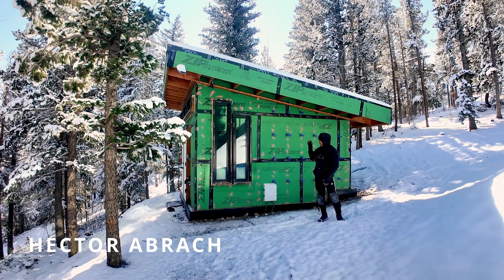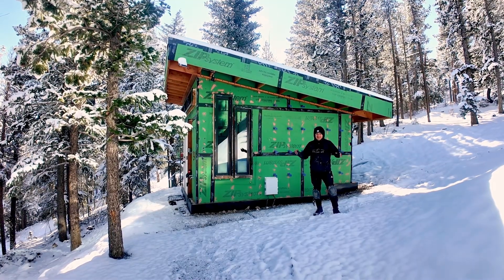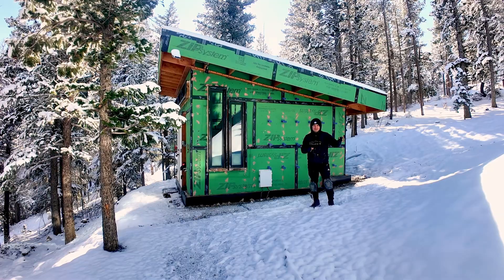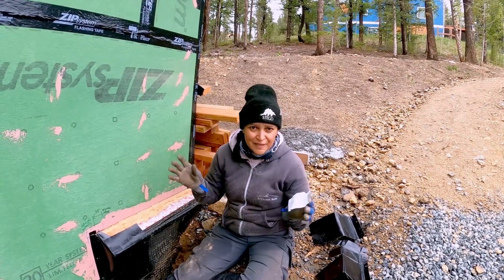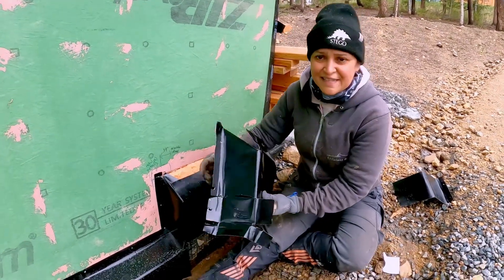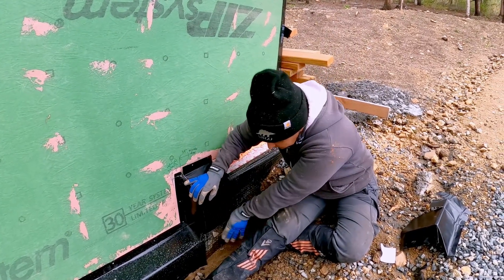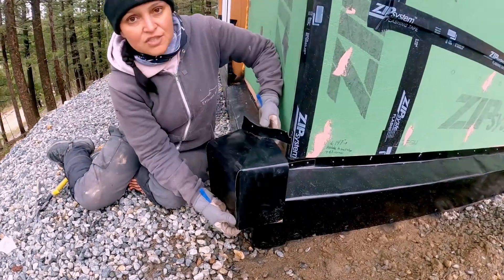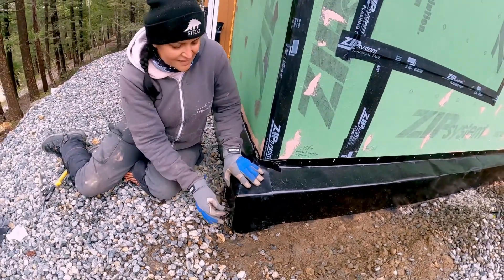Why Exterior Insulation Changes Everything: Polyiso + Mineral Wool + Z-Girts Explained!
In this video, we show you how to install exterior insulation using polyiso and mineral wool (rockwool) with a commercial-grade Z-Girt system. Exterior insulation offers critical advantages over traditional wall systems, especially in cold climates.

By wrapping the house in continuous insulation, we prevent condensation on studs — a common problem in homes without exterior insulation. Our first layer is polyiso, offering top-tier R-value performance, followed by mineral wool, which is fire-resistant, vapor-open, and hydrophobic, doubling as a drainage layer.

We're excited to demonstrate this commercial installation technique and share tips for better energy performance, durability, and fire safety in residential construction.

📌 Timestamps:
0:00 Intro
0:59 Foundation Metal Flashing
2:42 Why Foundation Flashing?
3:37 What is intumescent paint?
4:33 Z-Girts for Exterior Insulation
5:59 What is the purpose of extensions?
7:49 Installing Exterior Insulation
10:31 Mineral wool for fire
11:05 Concealed Downspouts

If you like this video please give us a like 👍
Make sure to activate the bell to make sure you don't miss any video! (🔔).

¿Do you wish to see more content like this?
🔗 Share the video to people you think might find it interesting